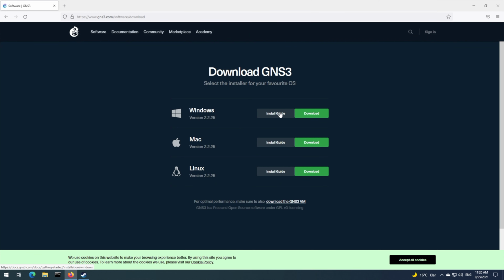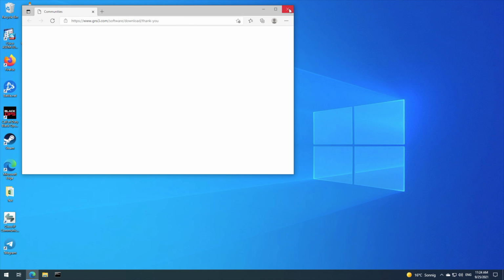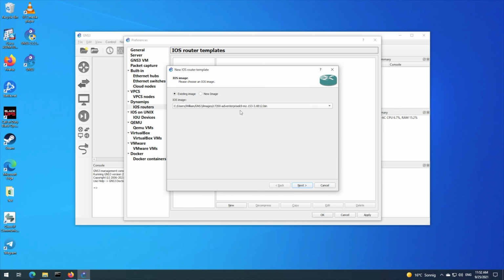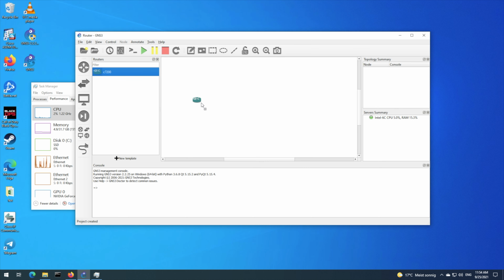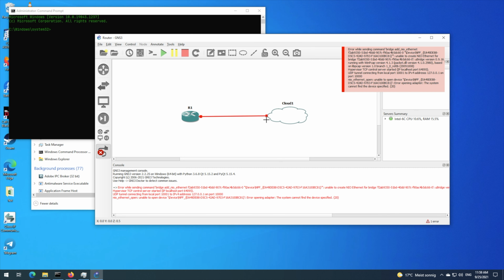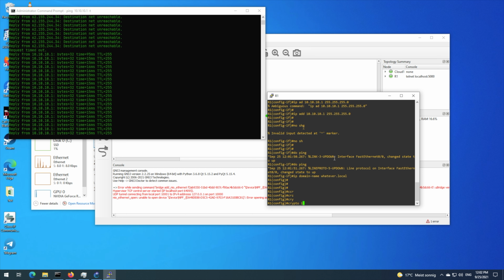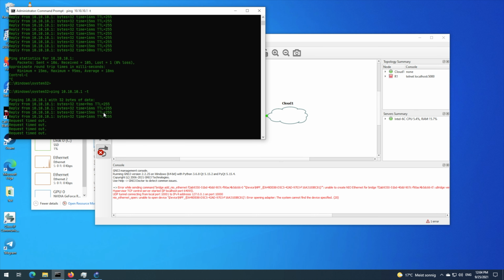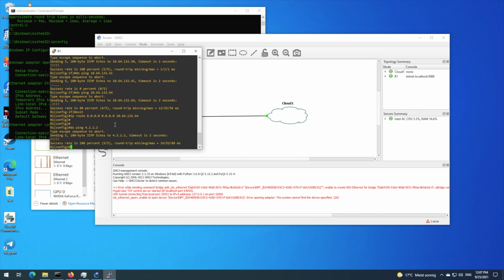GNS3 - Connect Your GNS3 Device To The Internet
In this video you will learn how to:

1. Install GNS3 on Windows 10
2. Add a Cisco router image
3. Add a Loopback network adapter to Windows 10
4. Connect your windows 10 to your Cisco router in GNS3
5. Connect your the Cisco router in GNS3 to the internet